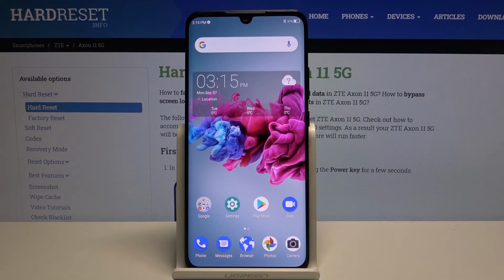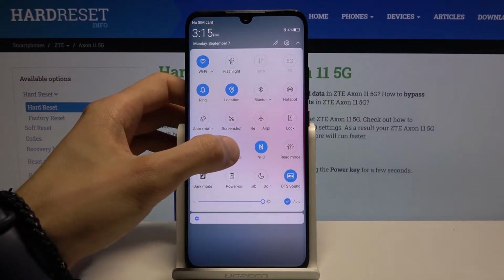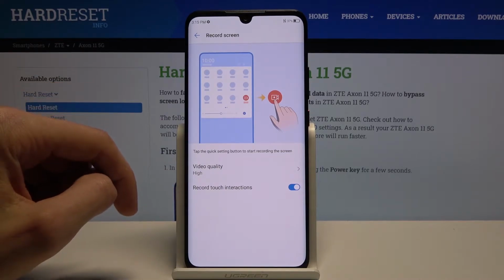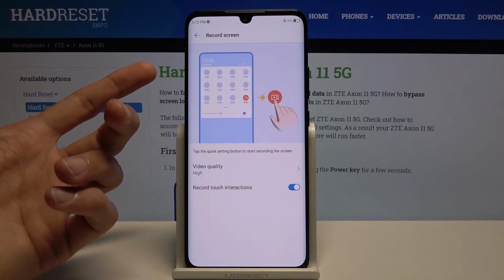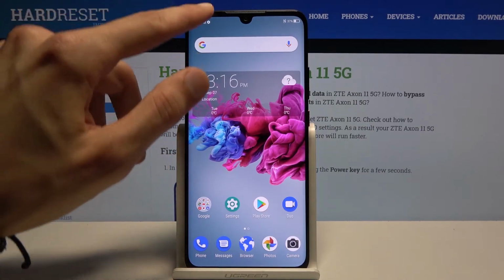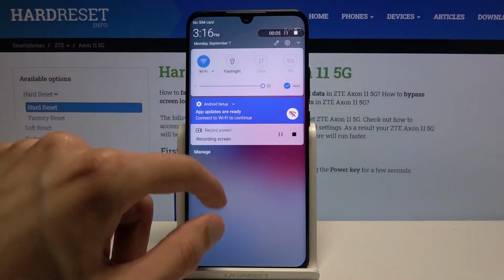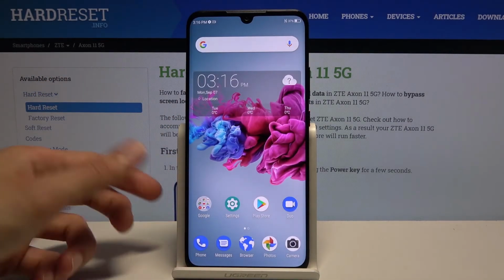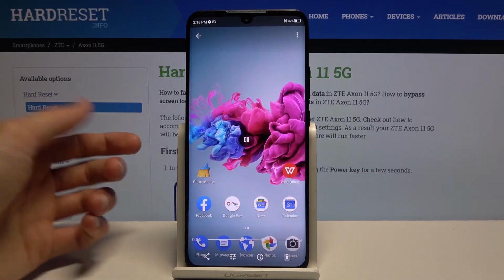How to Record Screen on ZTE Axon 11 - Screen Saver | ZTE Screen Recorder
More info about screen recording in ZTE Axon 11:
If you would like to record screeen on ZTE Axon 11 you can use built-in screen recorder app. Let's catch the screen actions and make video from it. Then find the recording in records folder.

How to start recording screen in ZTE Axon 11? How to stop recording screen? How to use screen recorder on ZTE Axon 11? How to find screen recorder in ZTE Axon 11?